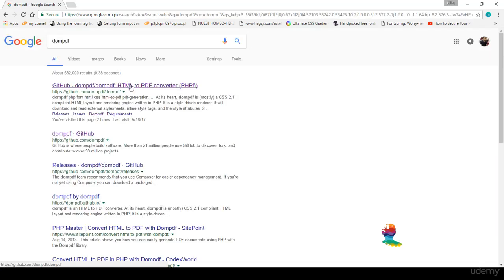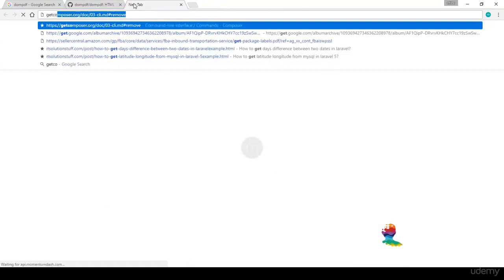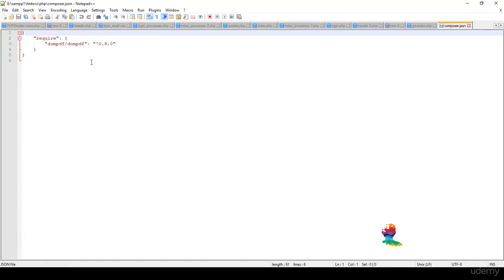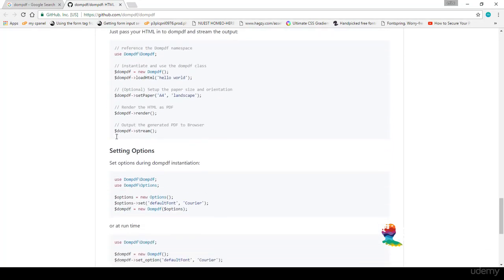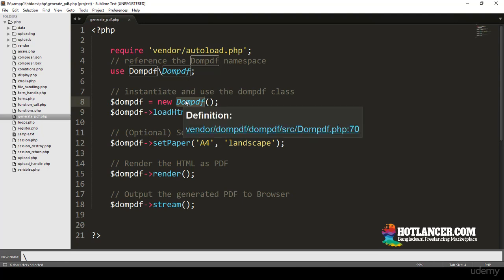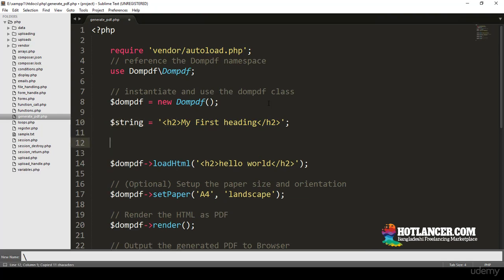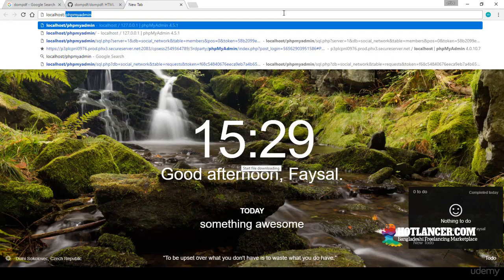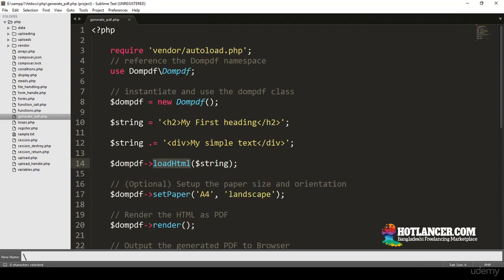PHP mysqli tutorials 20 Generate PDF file using PHP – HOTLancer